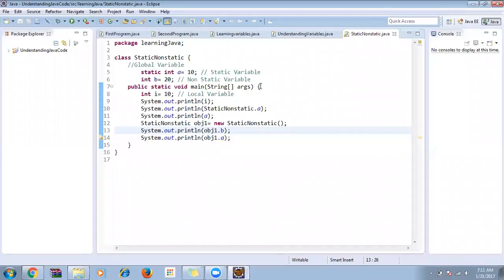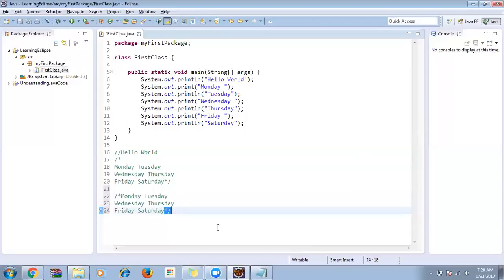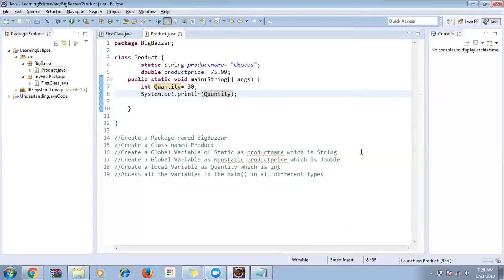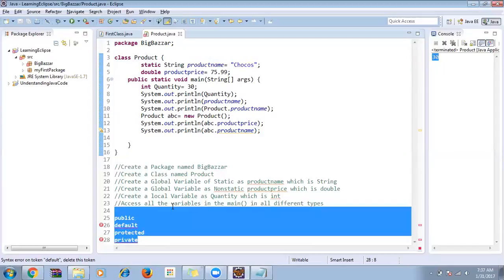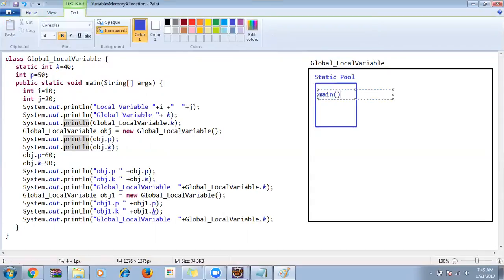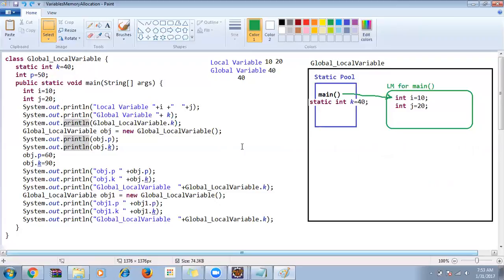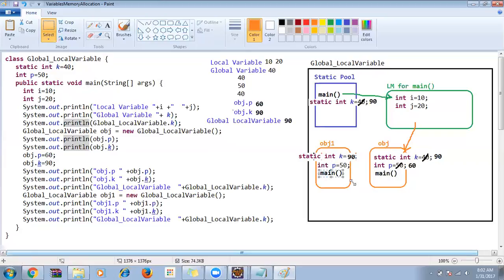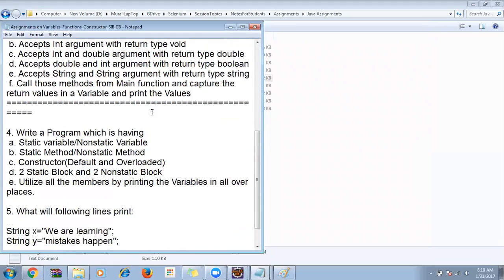Class4 23 Jan 2017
Create a project/Package/Class files
Static and Nonstatic Variable
Memory Allocation usage